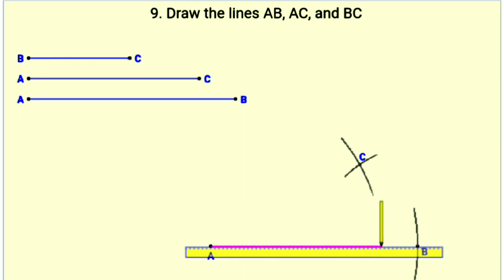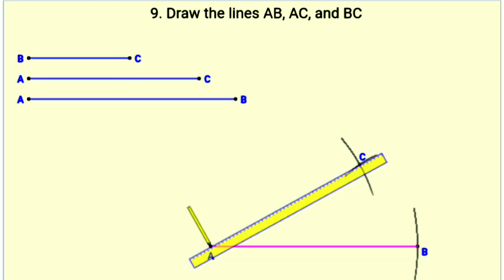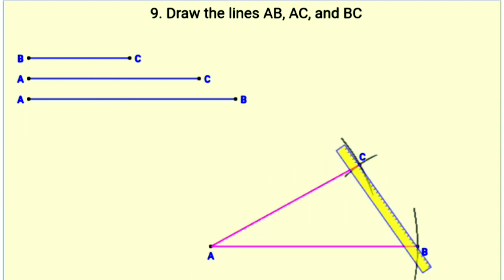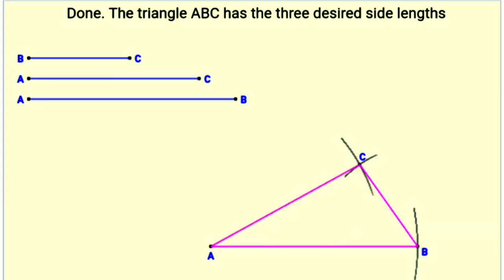Construction of a Triangle with 3 sides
E learn is one eof the best channel for AP students as well as for Teachers.It  promotes E content Mainly to PRIMARY CLASSES.
1st class Telugu Rhymes
1st class Telugu Lessons
2nd class telugu Abhinaya geyaaalu
2nd class Telugu Rhymes
2nd class Telugu Lessons
2nd class telugu Abhinaya geyaaalu
3rd class Telugu Rhymes
3rd  class Telugu Lessons
3rd class telugu Abhinaya geyaaalu
4th  class Telugu Rhymes
4th class Telugu Lessons
4th class telugu Abhinaya geyaaalu
5th class Telugu Rhymes
5th class Telugu Lessons
5th class telugu Abhinaya geyaaalu
English rhymes
1st class english rhymes
1st class lessons
2nd class english rhymes
2nd class lessons
3rd class english rhymes
3rd class lessons
4th class english rhymes
4th class lessons
5th class english rhymes
5th class lessons
chitti chilakamma rhyme
guvvaku jaramamma
bhale bhale panasa
chilaka ckilaka
vachenu vachenu varshaalu
savitra bharatha pavitra koho
viharimpanimaa
wake rhyme
sea animala
my school rhyme
calling calling
family rhyme